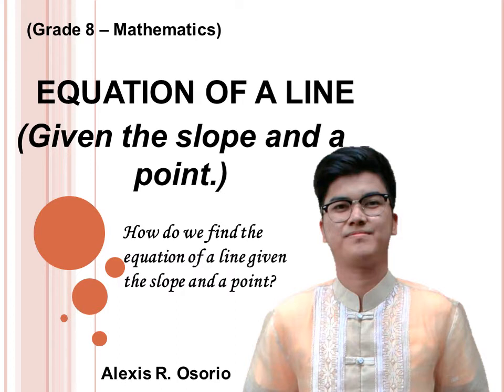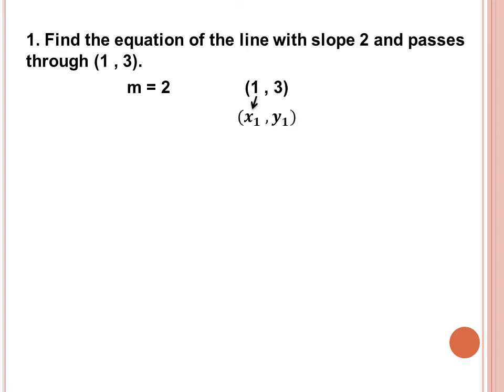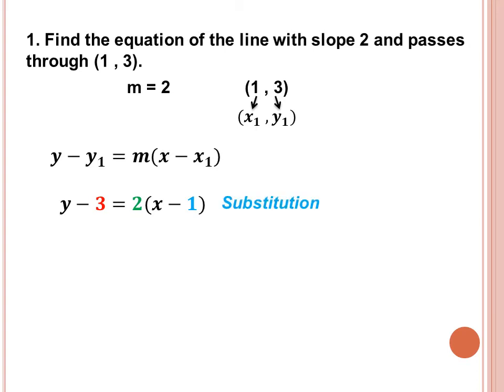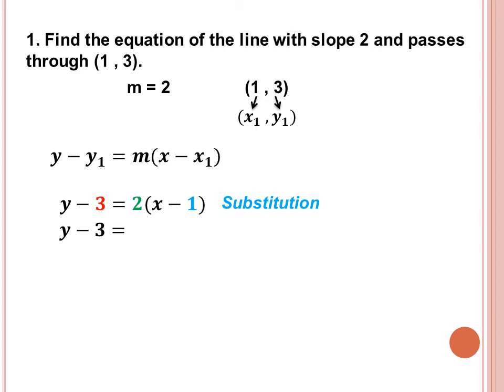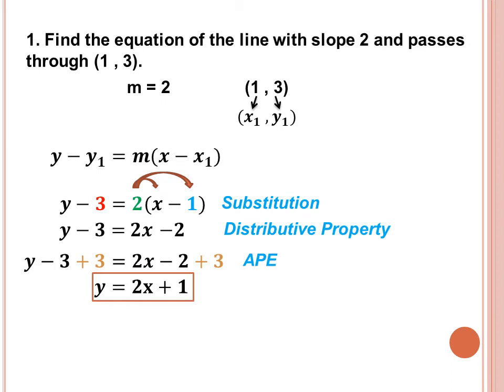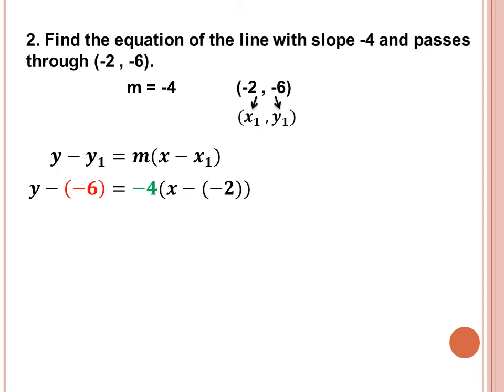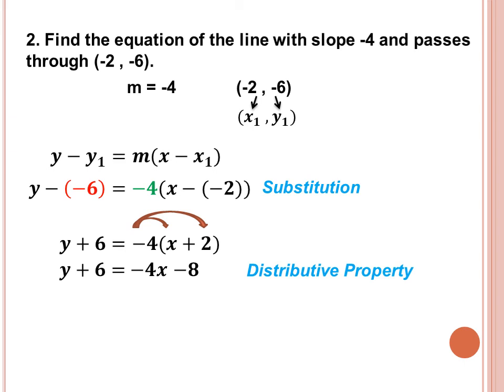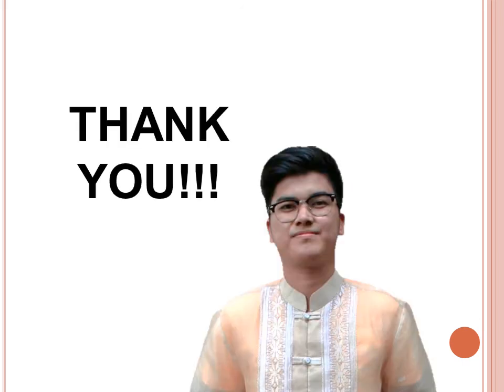Equation of a Line / How to find the equation of a line given the slope and a point? / G8 Math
Equation of a Line / How to find the equation of a line given the slope and a point? / Grade 8 Mathematics

In this video, you will learn how to find the equation of the line given the slope and a point.

Enjoy learning Math!